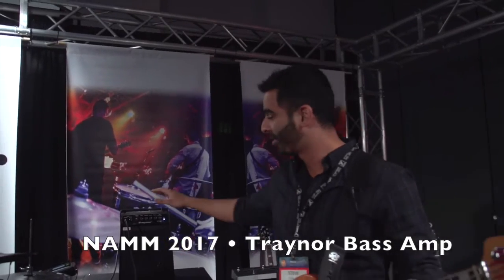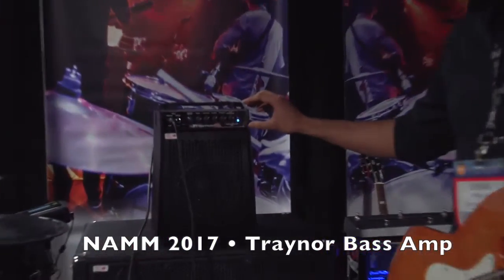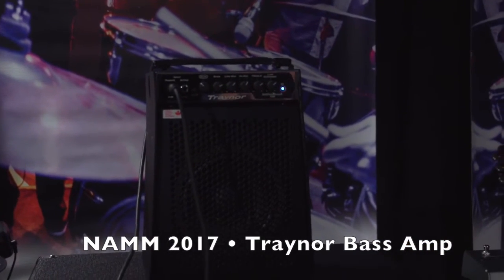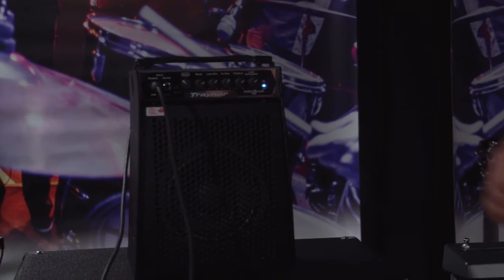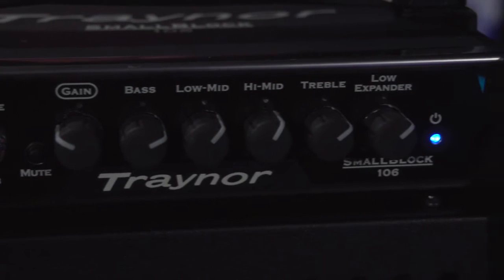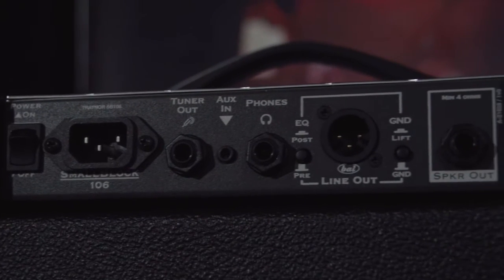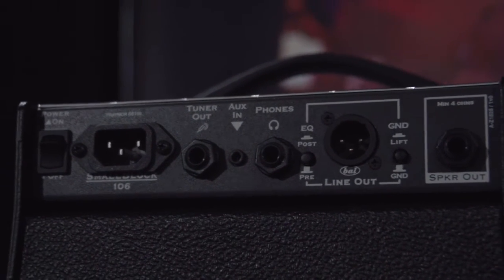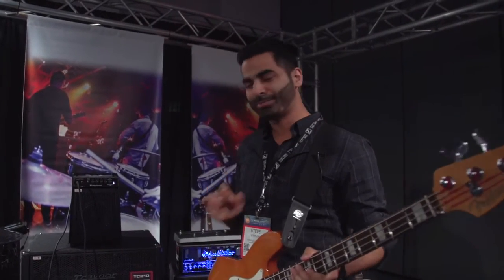Traynor Bass Amp @ NAMM 2017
• GUITAR PLAYER 50th Anniversary 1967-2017 •